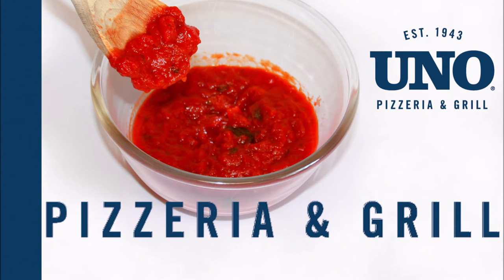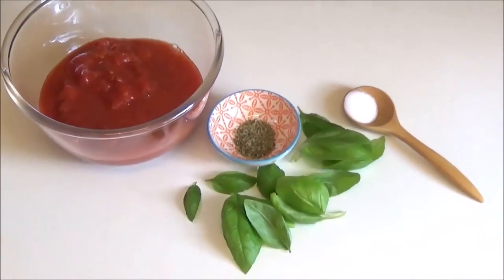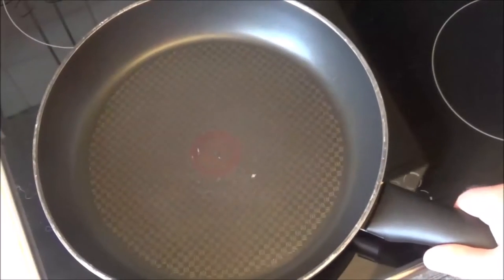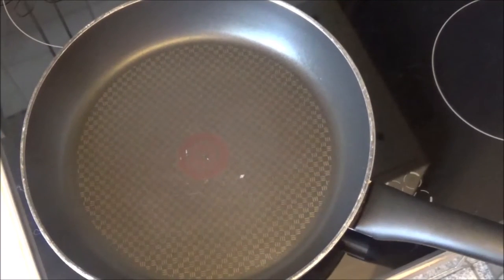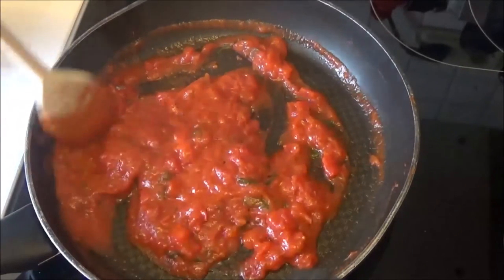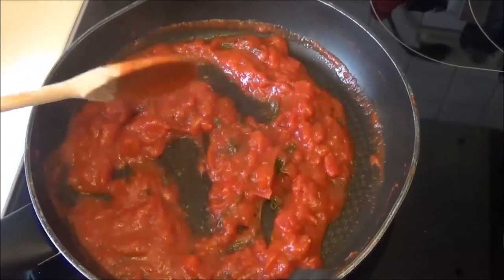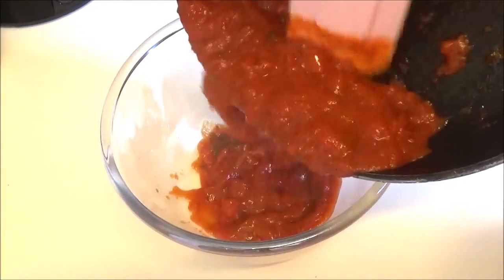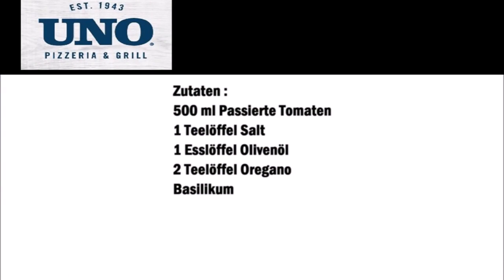Uno Pizzeria & Grill ( Pizza Tomaten Sauce ) / ( Salsa di Pomodoro per la Pizza ) Copycat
Deutsch :
500 ml Passierte Tomaten
1 Teelöffel Salz
1 Esslöffel Olivenöl
2 Teelöffel Oregano
Basilikum

In eine Pfanne das Olivenöl geben und warm werden lassen, danach die restlichen Zutaten dazu geben und für 15 Minuten kochen lassen.

Italiano :
500 ml di passata di pomodoro
1 cucchiaino di sale
1 cucchiaio di olio d'oliva
2 cucchiaini di origano
basilico

Mettere l'olio d'oliva in una padella e fatelo scaldare, dopo di che aggiungere gli altri ingredienti e fare cuocere per 15 minuti.